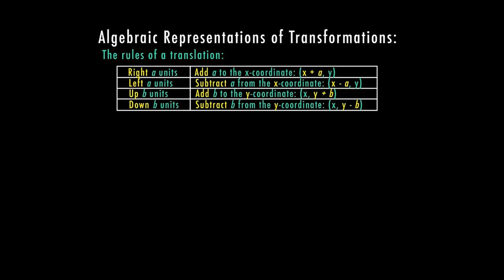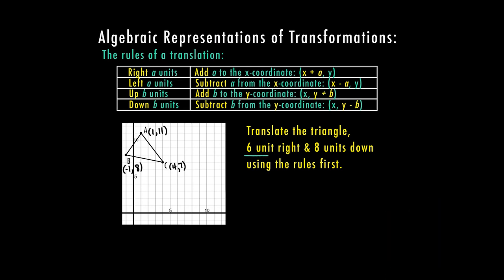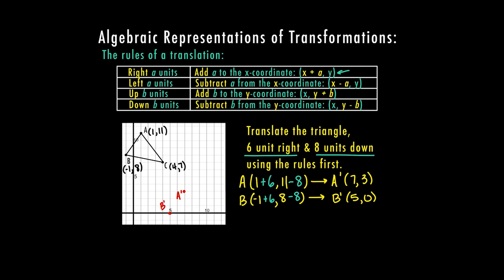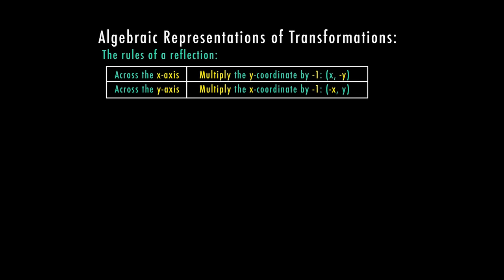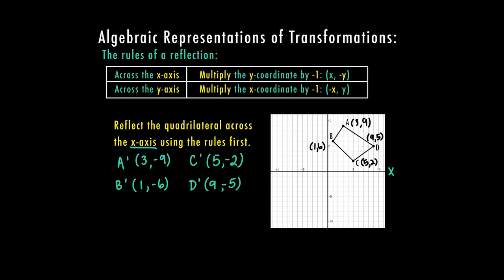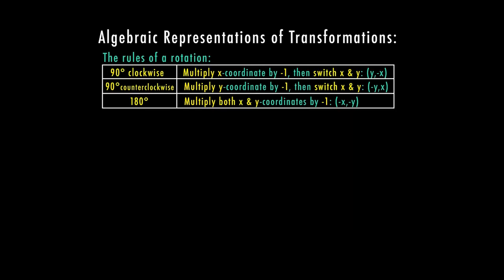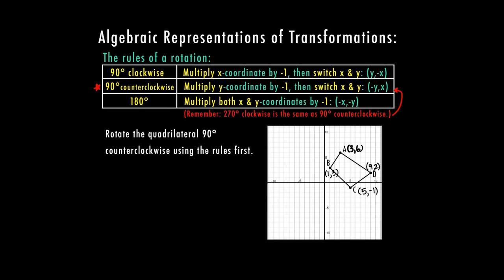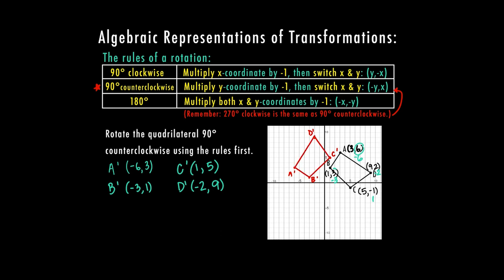Algebraic Representations of Transformations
8th grade Math tutorial on how to use the ordered pairs of the vertices of a shape and then translate, reflect or rotate the original image to the create the prime image. This video explains the math representation of these changes instead of counting the movements.

TEKS 8.10C